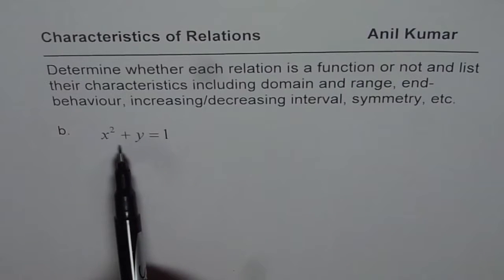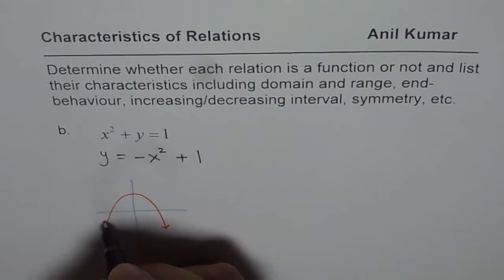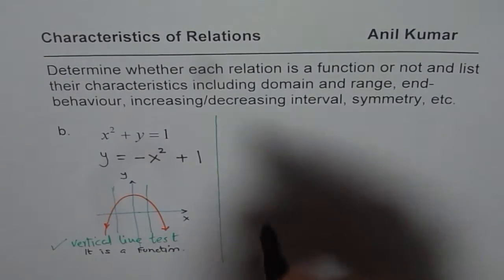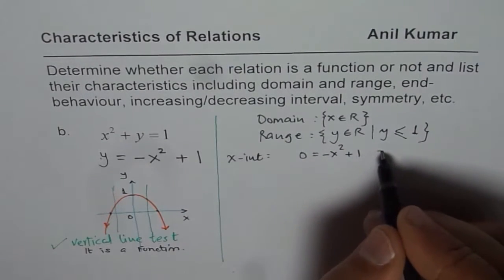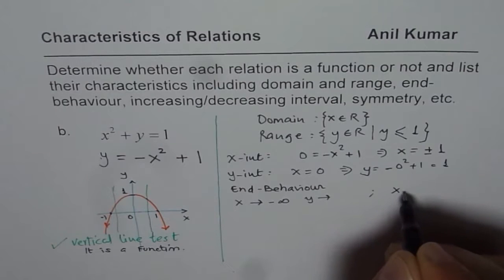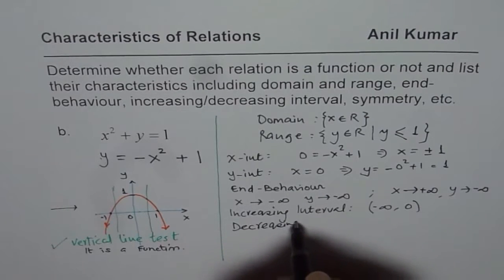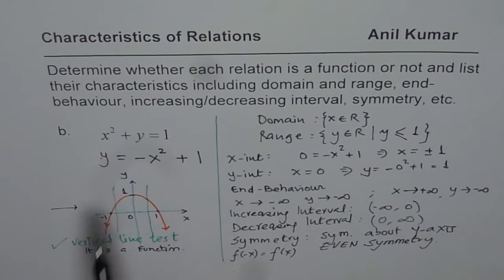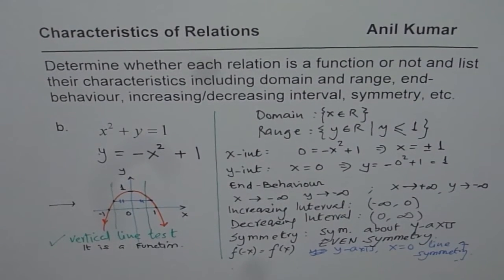Domain Range and Characteristics of Quadratic Function From Equation